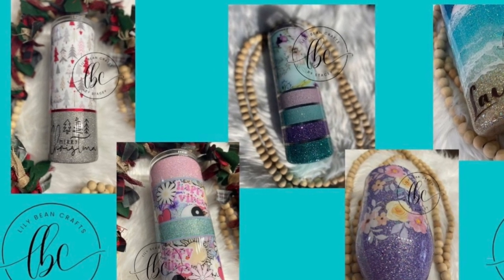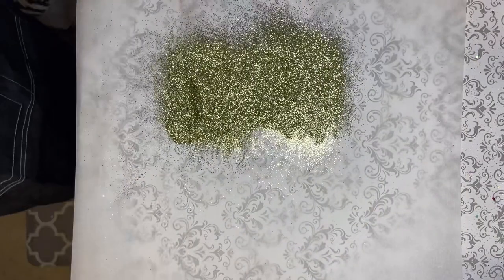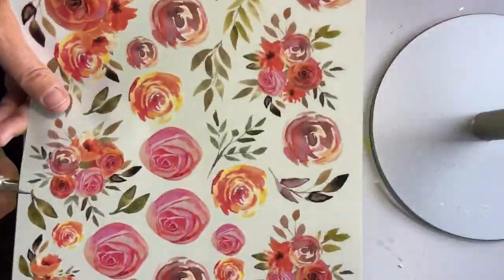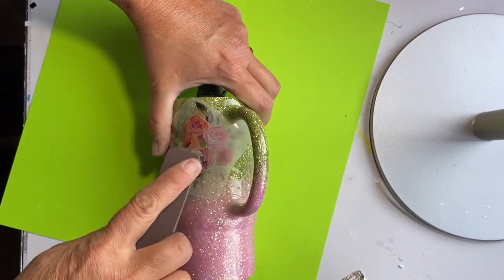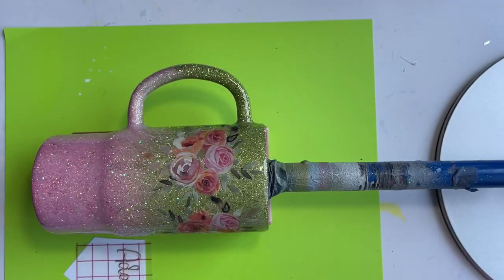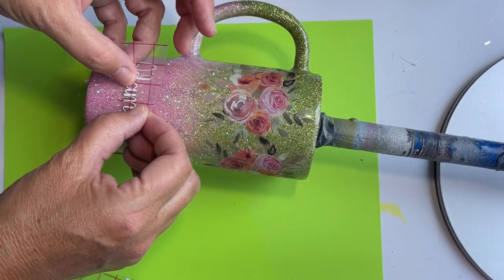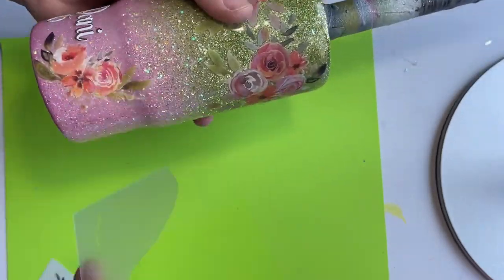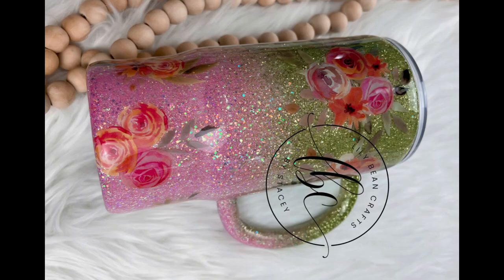Floral Transfer Ombré Tumbler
Chase Rae Creation Glitter: LBC15 to save 15%❤️

Glitter glue: CrystaLac Glitter Glue Adhesive (12oz)

Champagne textured vinyl: TECKWRAP Metallic Textured Chrome Vinyl Adhesive Vinyl for Craft Cutter 1ft x 5ft, Champagne Gold

Colorshot spray paint  Farmers Daughter, Extra Guacamole